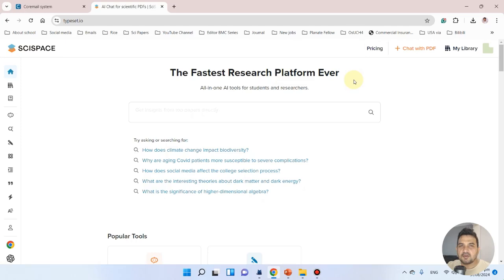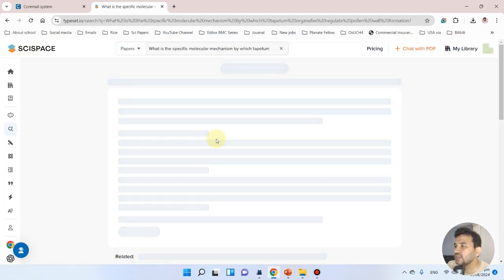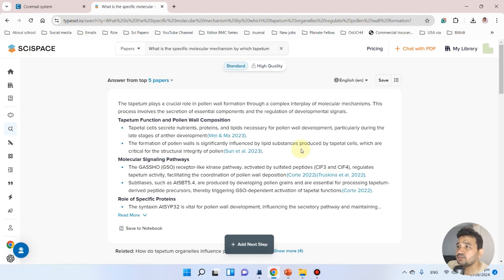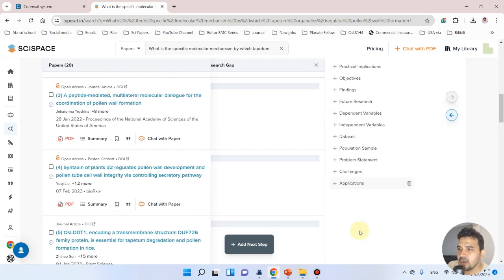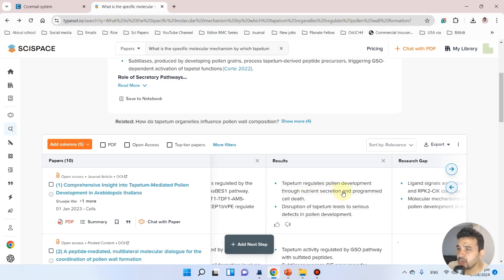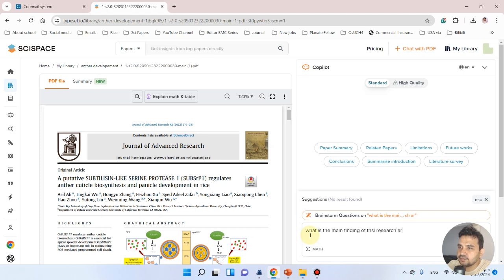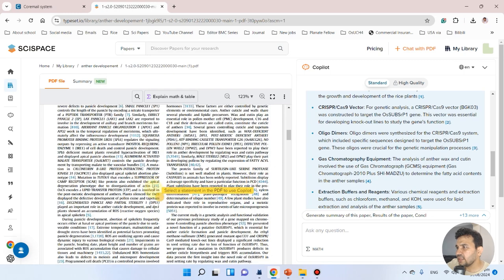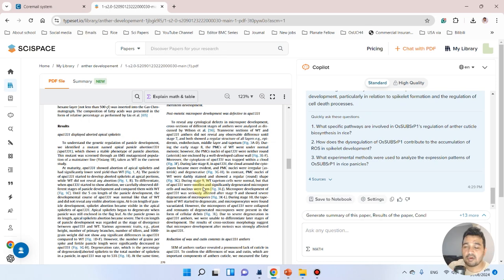How to write a review of literature using Scispace and Copilot AI tools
I have used Scispace and Copilot AI tools in this video to write a literature review.
LINK
For Indian users!